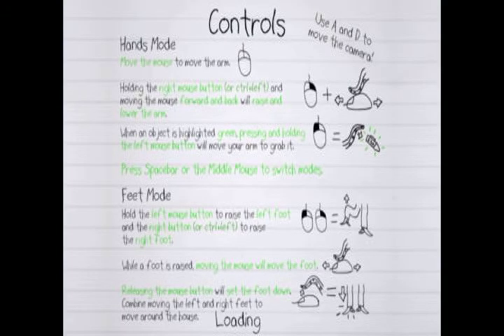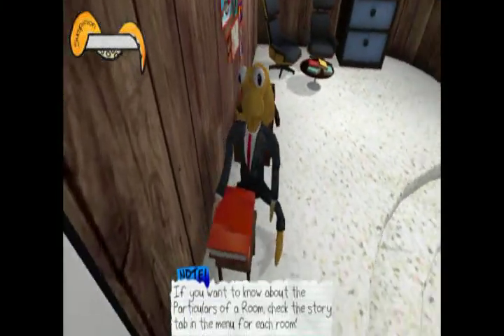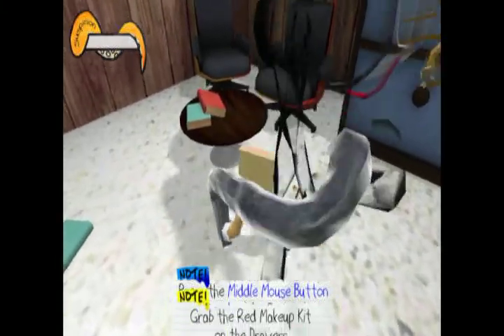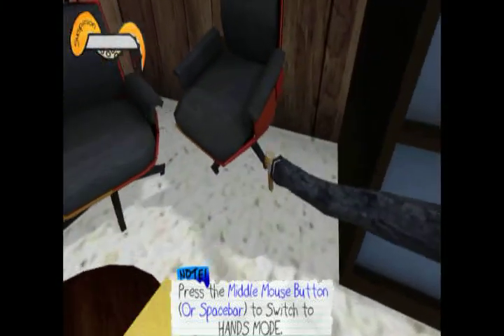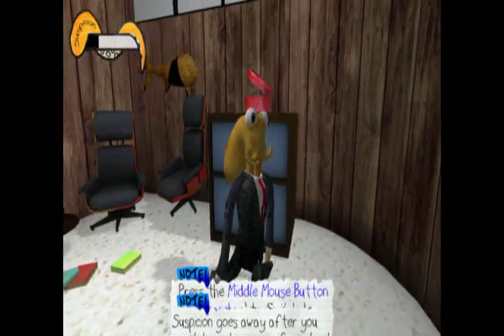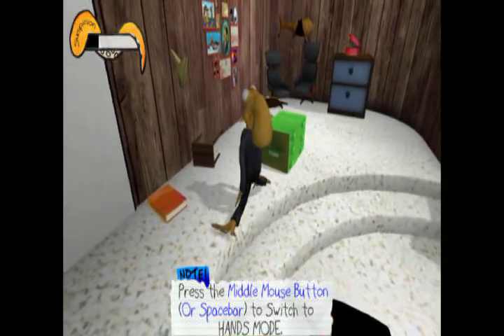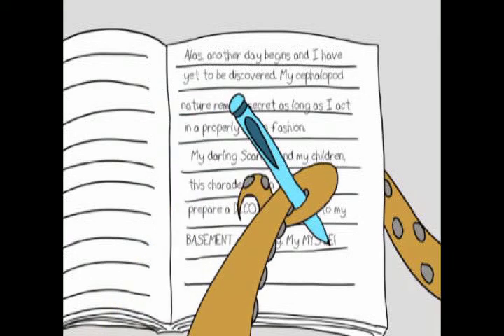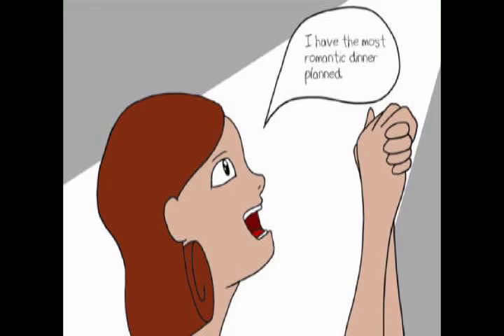The First Itch For OCTODAD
yea its octodad theres going to be weird stuff going on